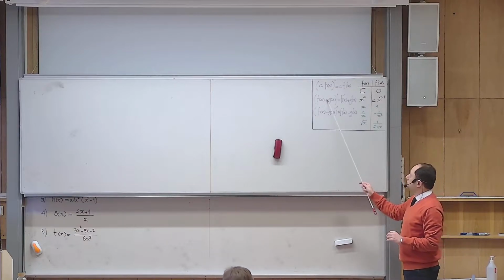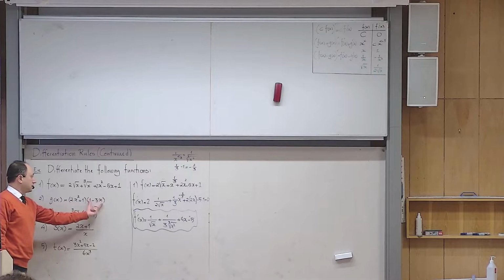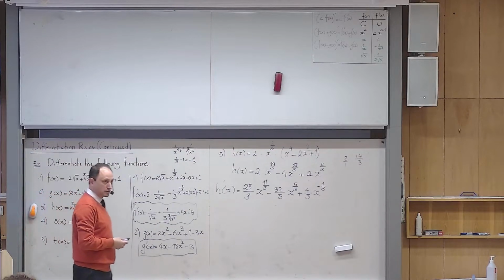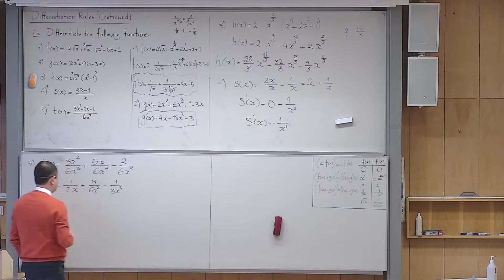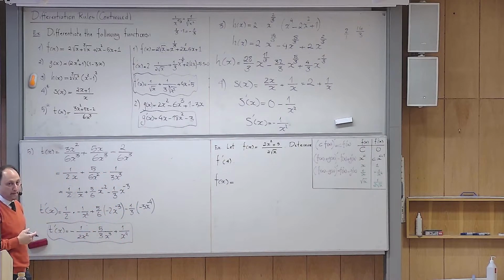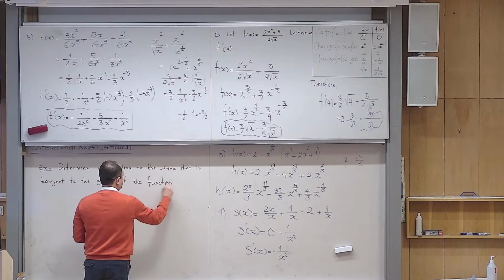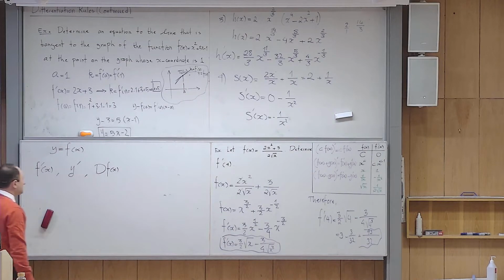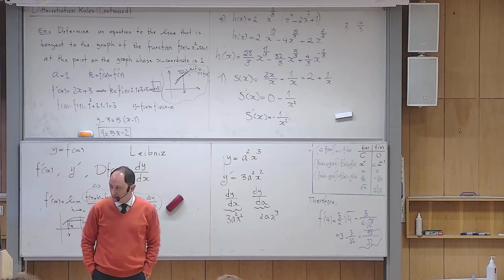Matematik 3c, Differentiation Rules, Part 2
In this video, I present more examples of differentiation rules.